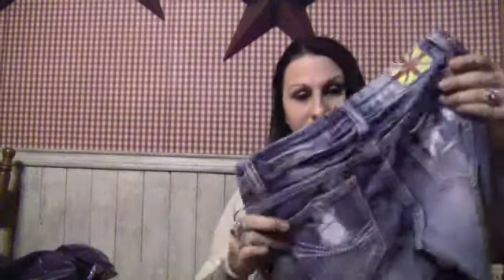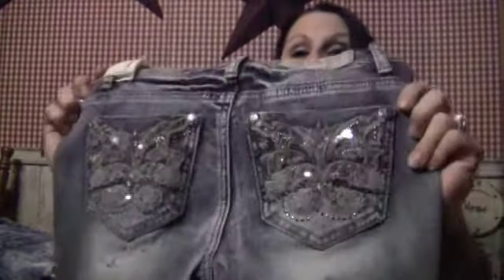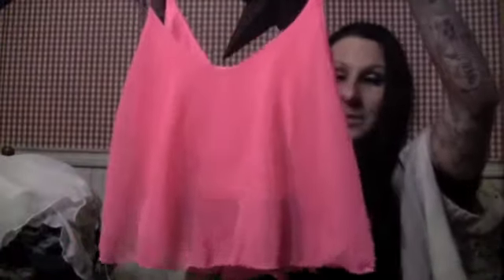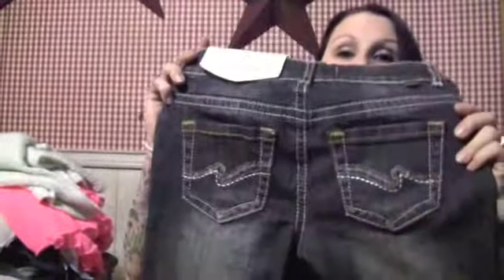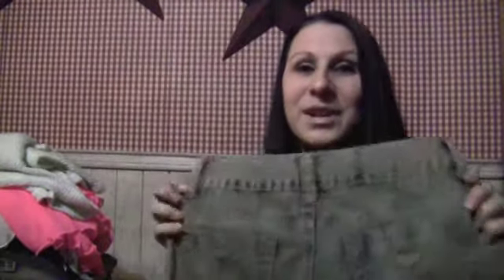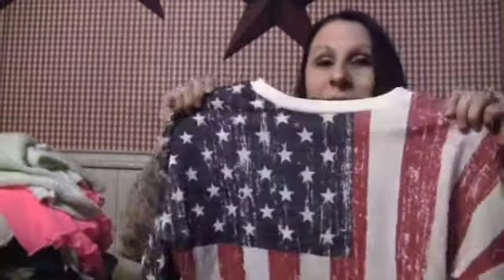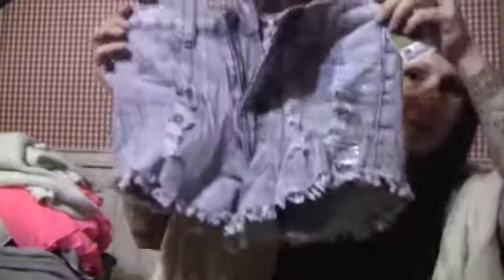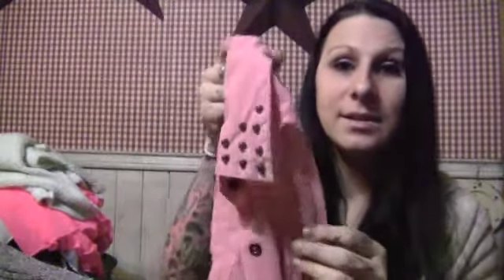wet seal, rue 21 clearance clothing haul march 2014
miss me when im not on youtube ?.. u can follow me daily here are all my links !

follow me in my daily life instagram @xoxoamandakisses
facebook addict :)